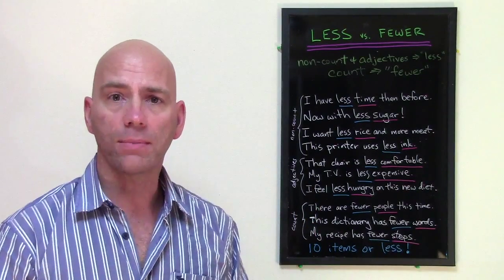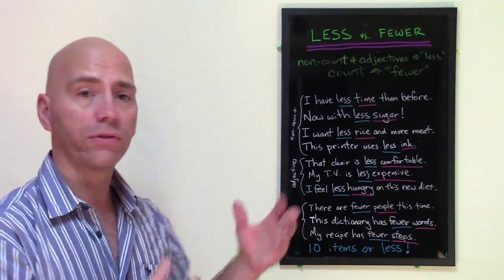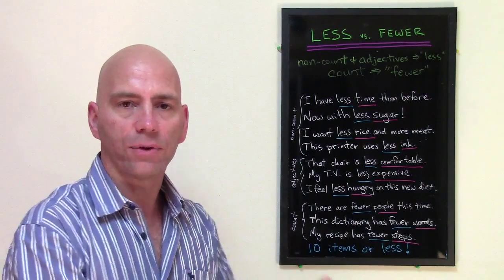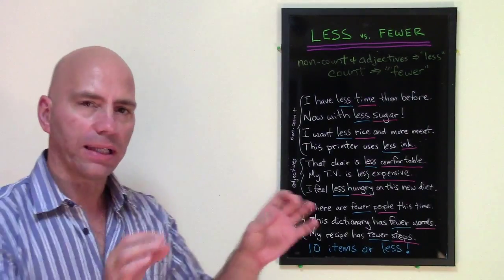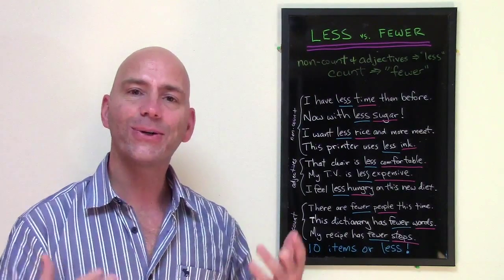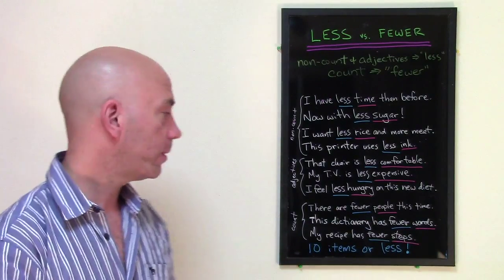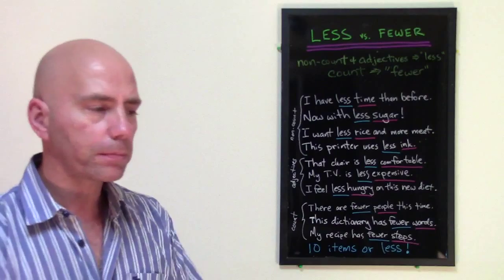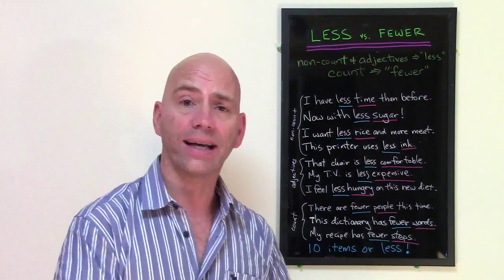"Fewer" vs. "less" ESL grammar lesson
This is a lesson on how to use the words "fewer"  and "less" correctly. I also explain how native speakers use these words in natural speech.

ENGLISH LESSONS AND LISTENING IN SLOW EASY ENGLISH!

This lesson is all in slow and easy English to make it easy for you to follow and understand.

Listening to a lot of English is necessary to improve your speaking but regular TV and movies are too fast and difficult for many students.

Learn to speak more like a native English speaker. for more videos!